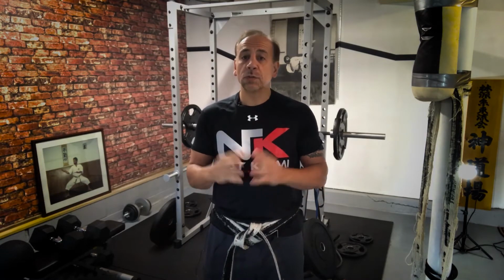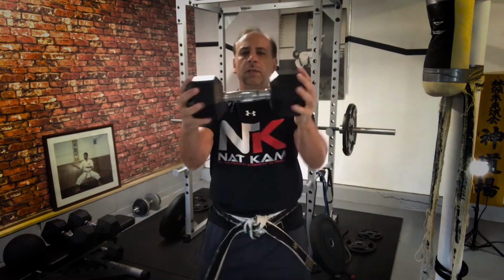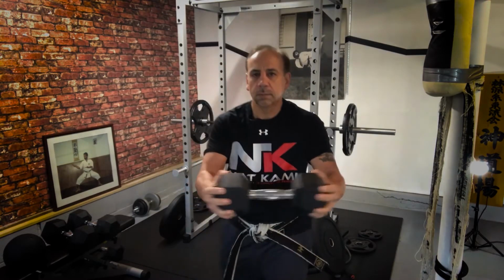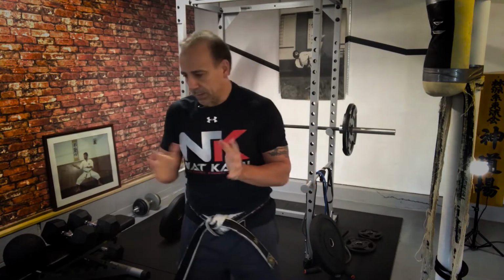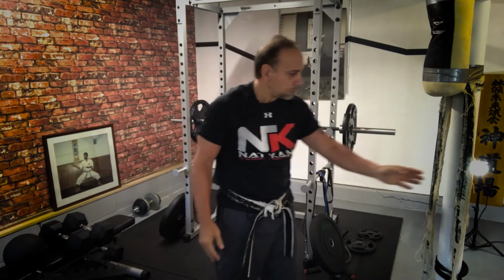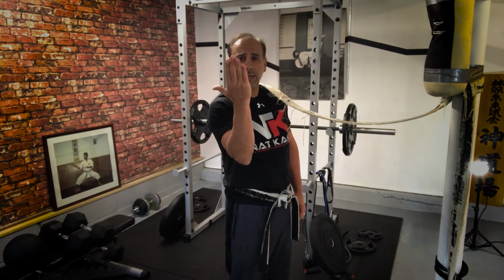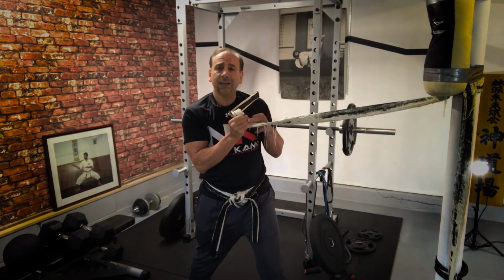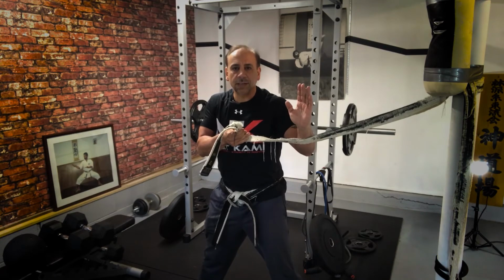Defense against Lapel Grab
Self Defense against Lapel Grab - Using Strength and Conditioning weight training exercises and correlating them to Self Defense. No Partner required. Yes it works!

Fit to Protect, Strength to Perform.

Learn how YOU can take strength training and transfer it into self defense techniques.